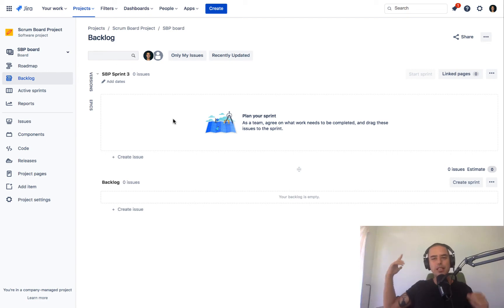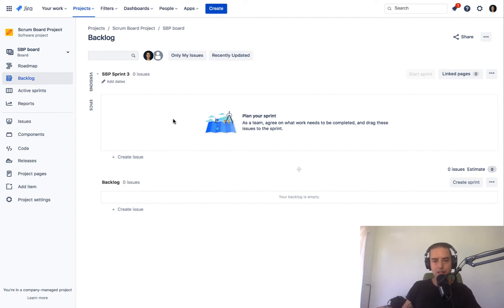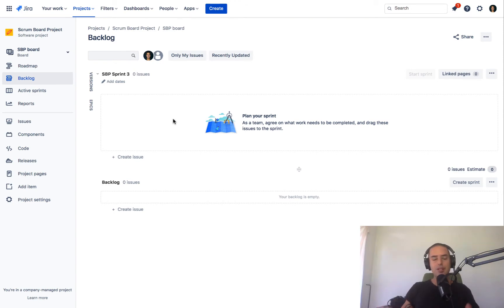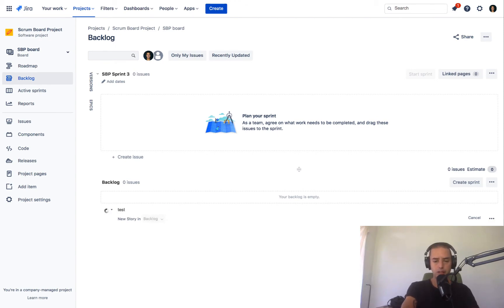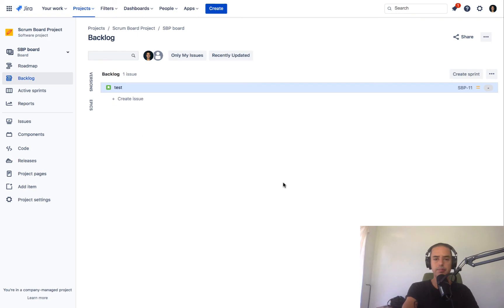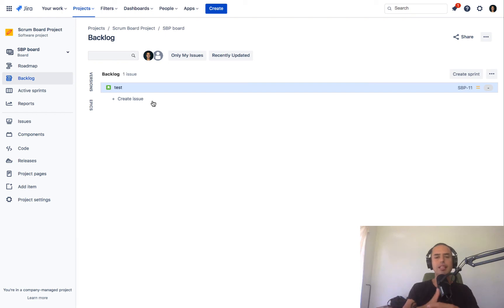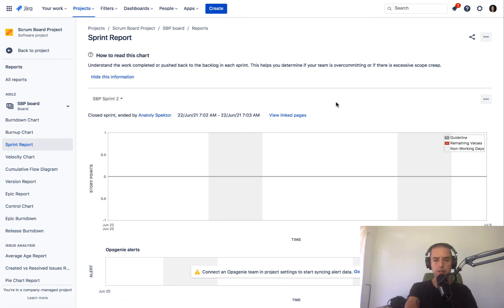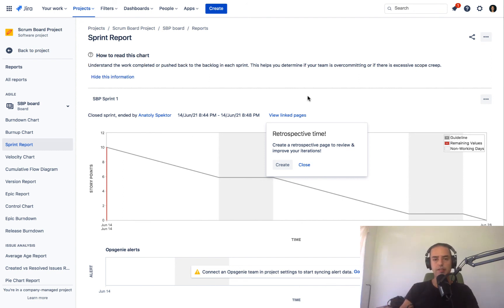How To Delete A Sprint - Jira Tutorial 2021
How To Delete A Sprint

Hey guys, In this tutorial, we will learn how to delete a sprint in JIRA.

00:00 What this is all about
00:19 Learn more in my JIRA Course
00:29 Schedule a meeting with Anatoly 1 on 1
00:57 Creating an Issue in Backlog
01:10 Clicking the three dots
01:13 Deleting Sprint in Backlog
01:20 Showing the result after deleting a sprint
01:50 Clicking "Reports"
01:52 Choosing "Sprint Report"
01:57 Showing list of Sprints

02:03 Clicking the three dots

02:05 Deleting Sprint in Reports